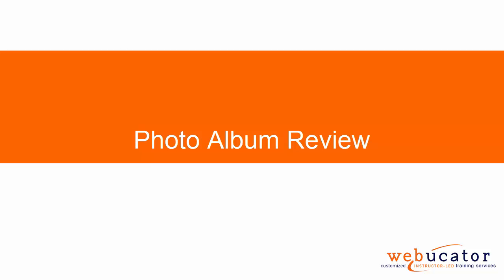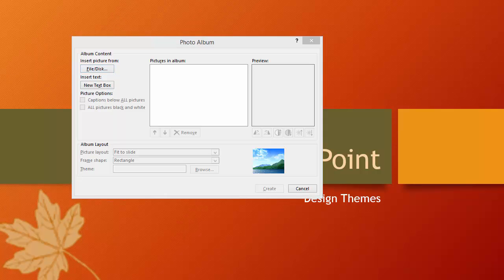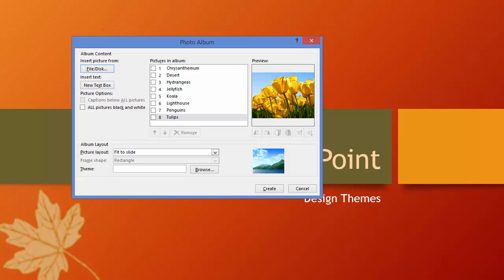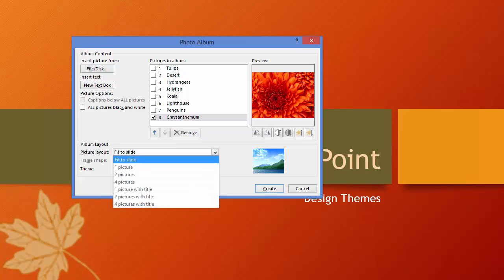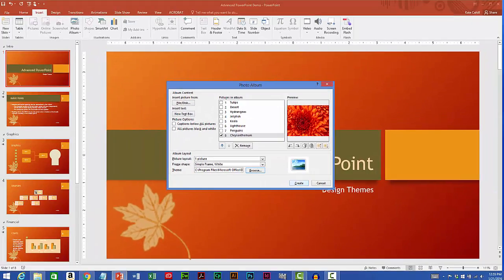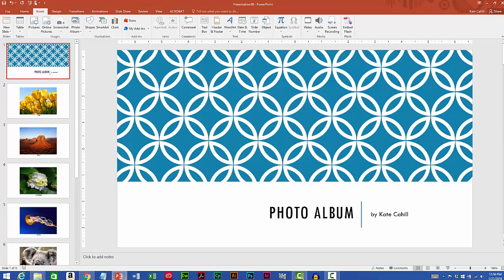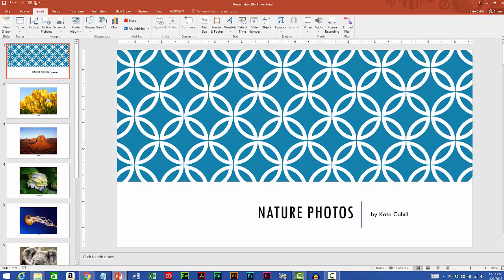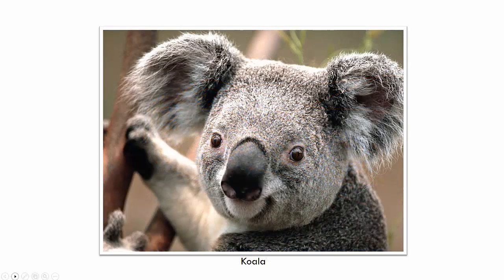Adding a Photo Album to a Microsoft PowerPoint Presentation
Learn how to add a photo album to a Microsoft PowerPoint presentation.